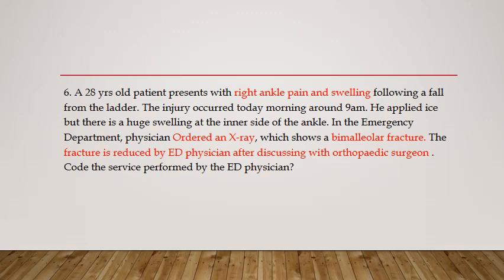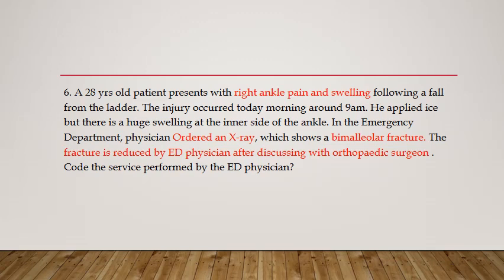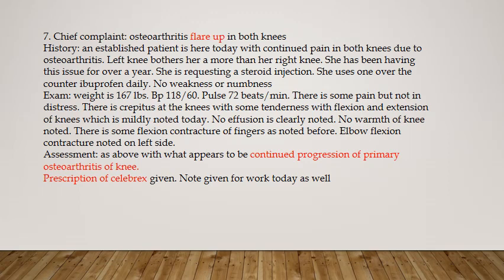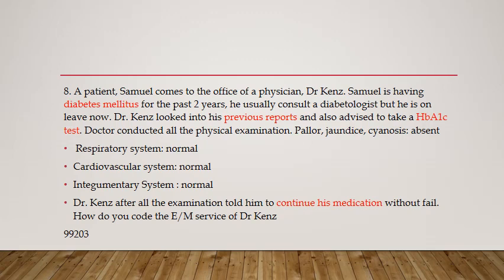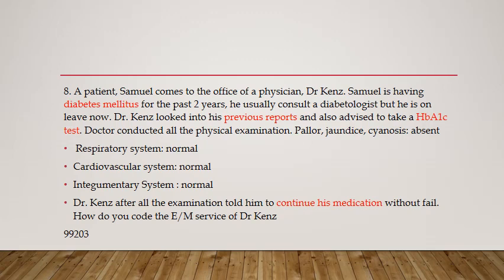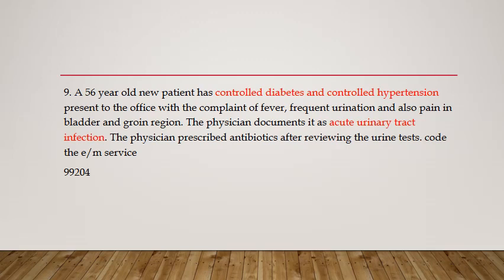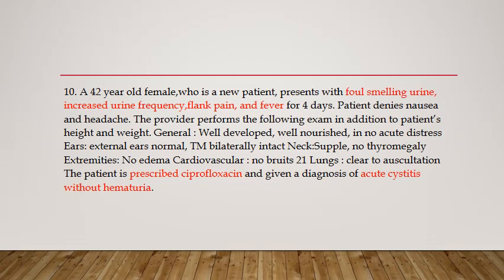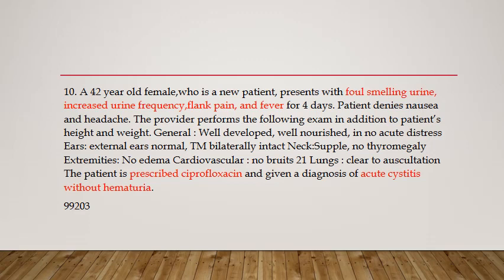MDM table || E&M || practice questions part 2 || english